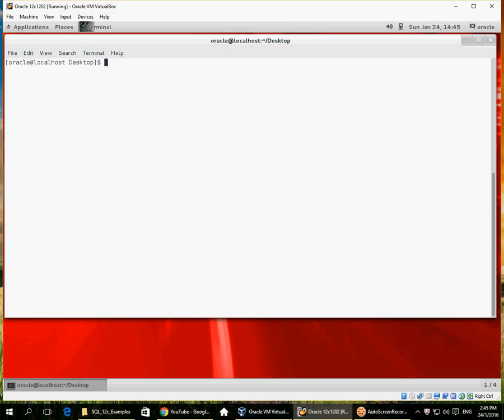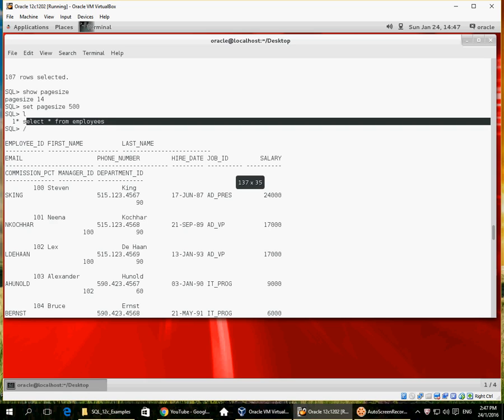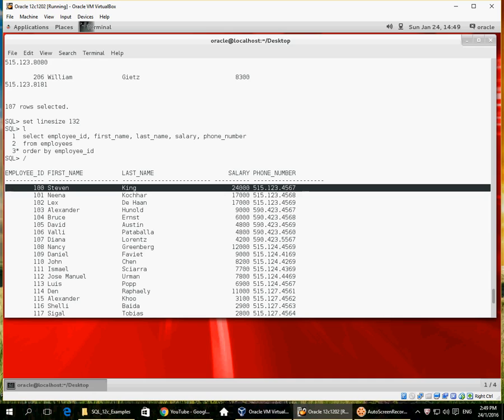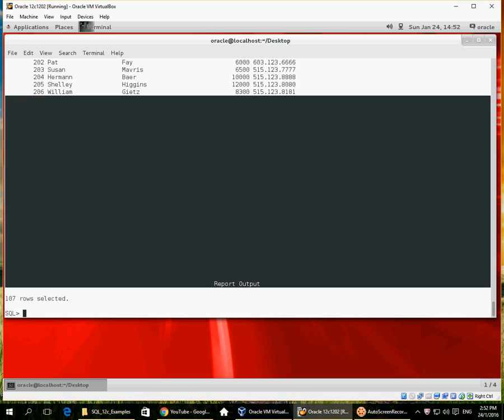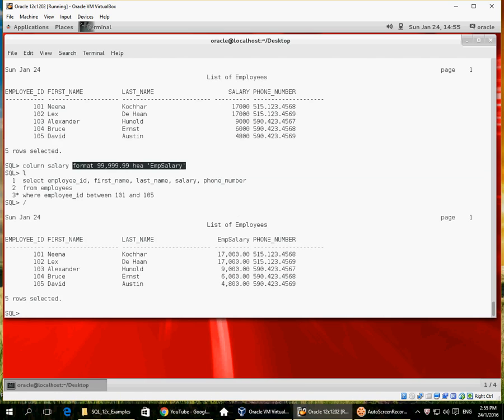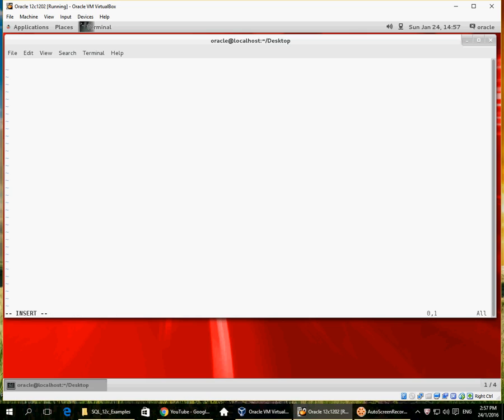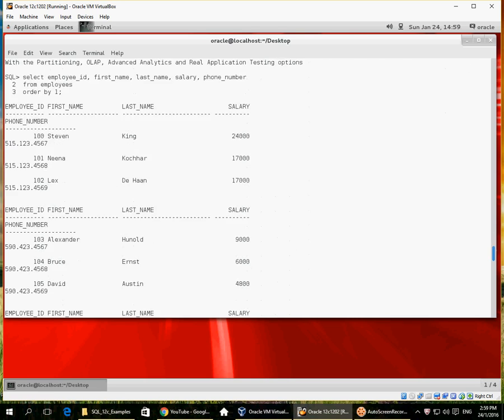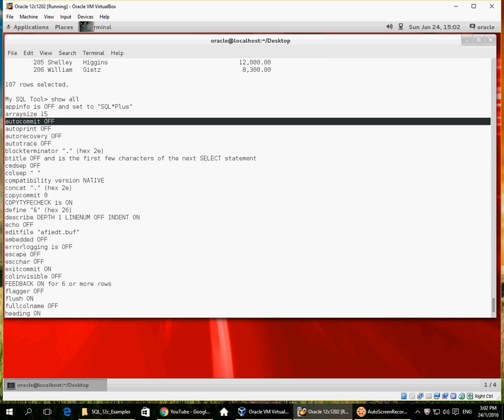SQLPlus Formatting Commands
Using various formatting commands and options with the SQLPlus client -- whether you are using 12c or 11g or any older version